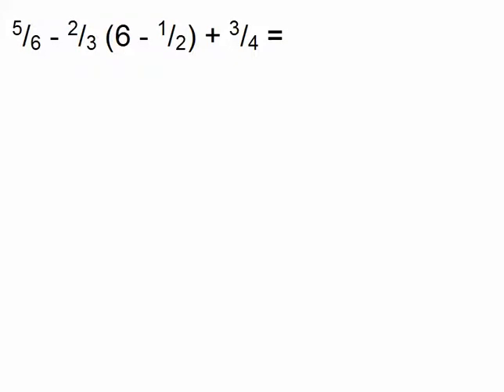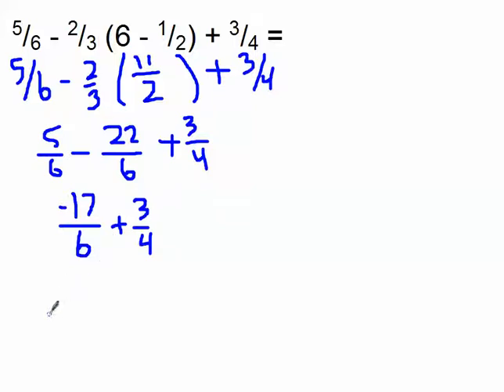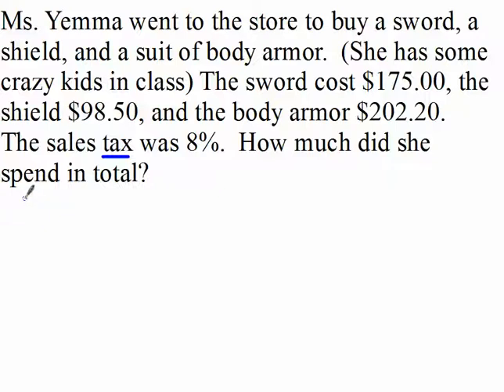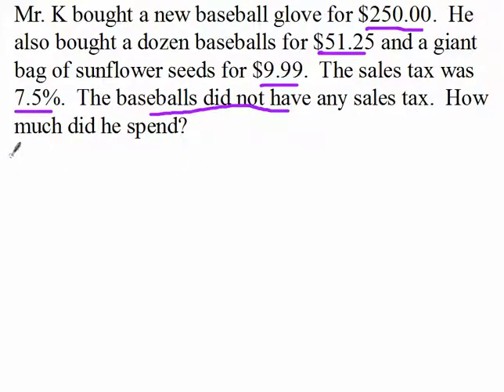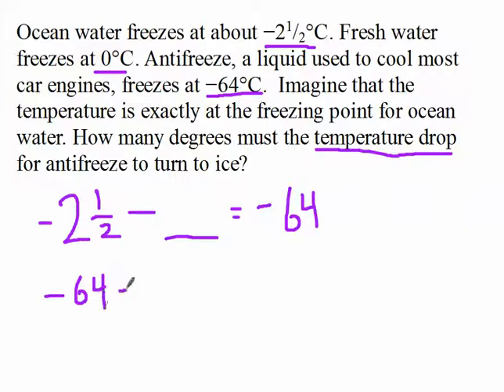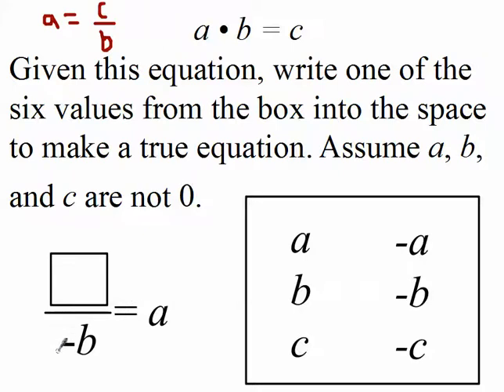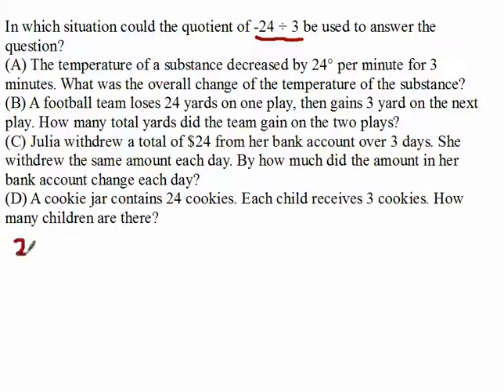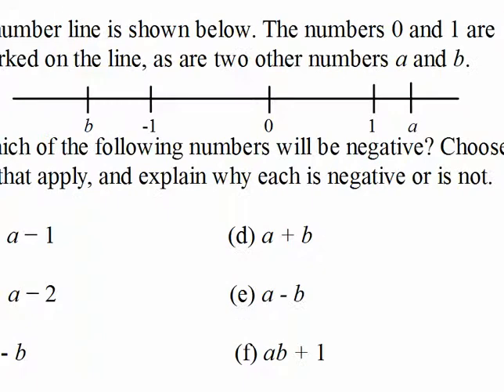Integer Review 5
Kahoot Integer Review problem set 5